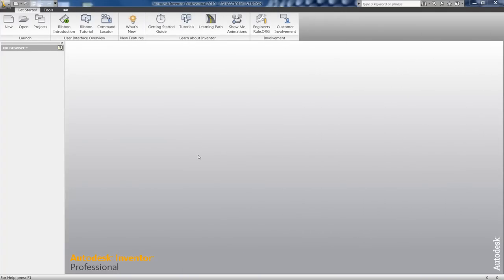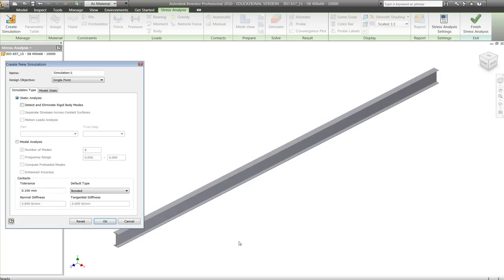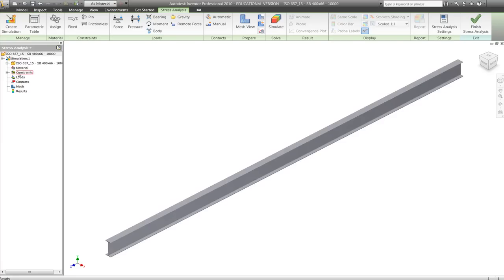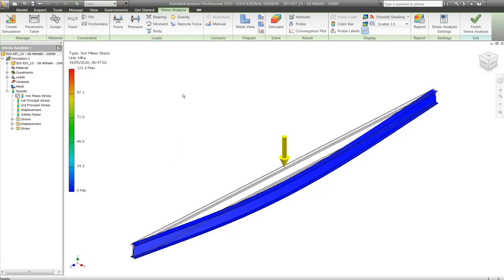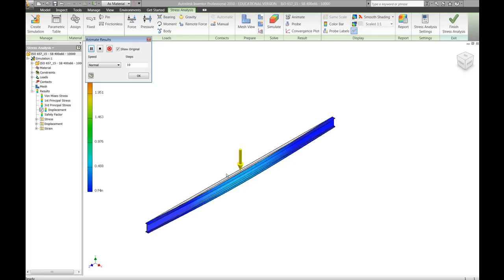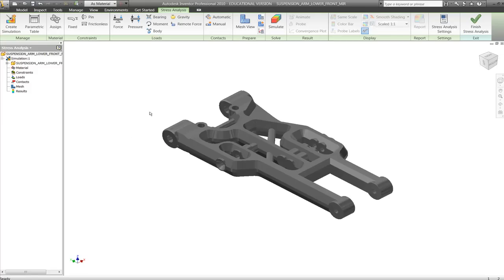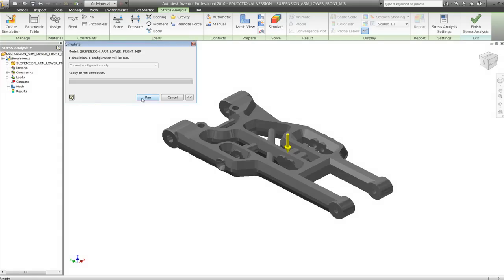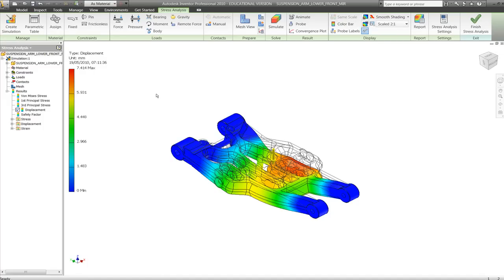A4 Stress Analysis